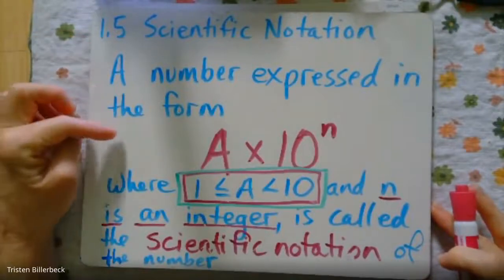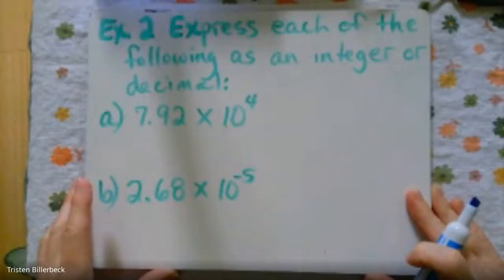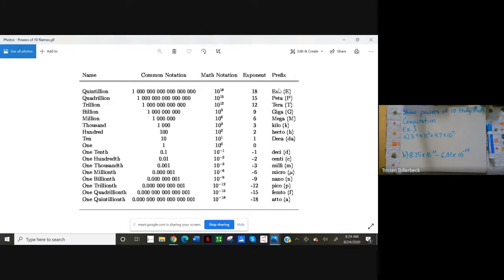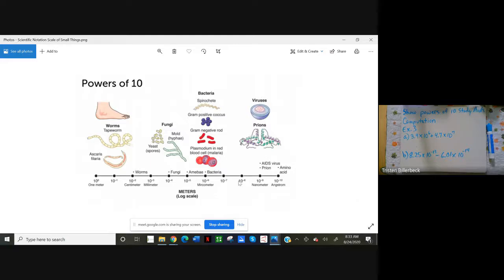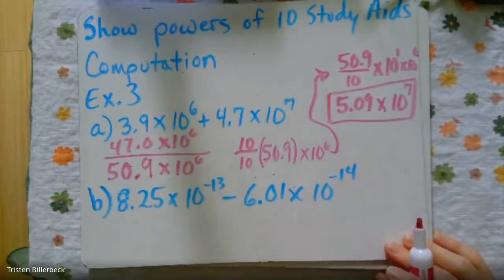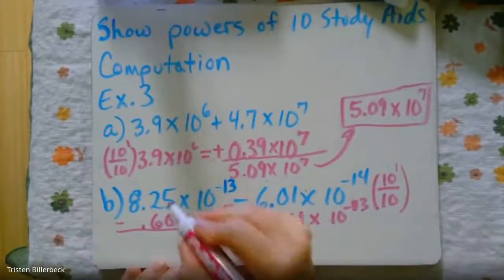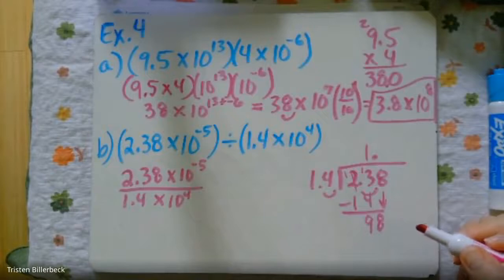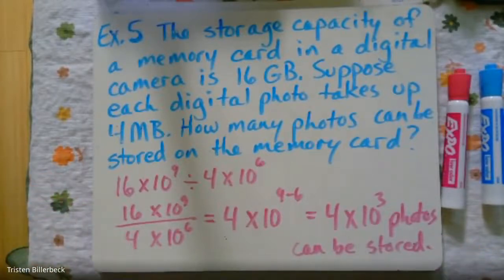Singapore Math 8-1.5 Scientific Notation